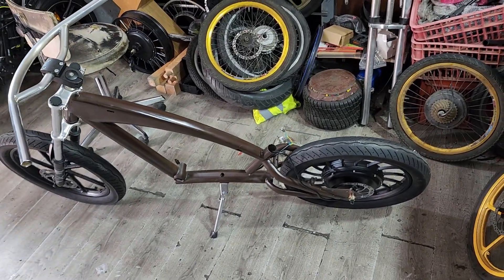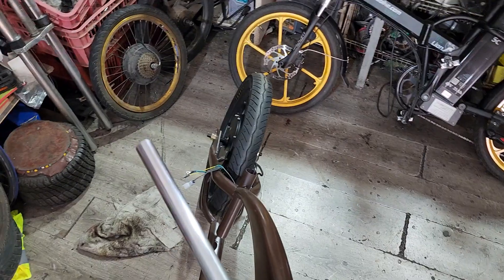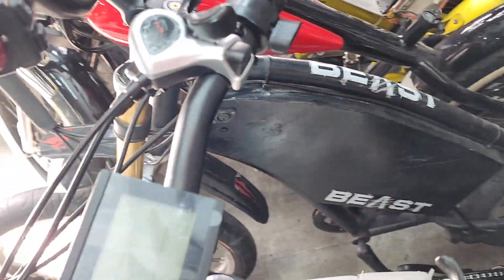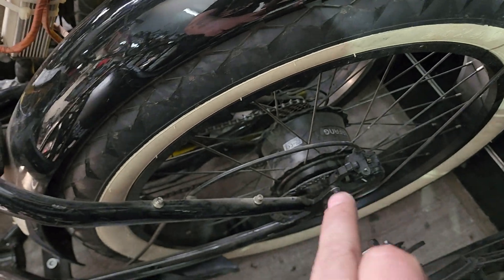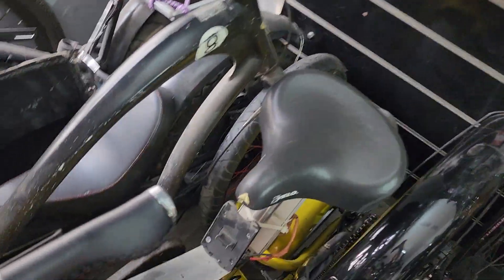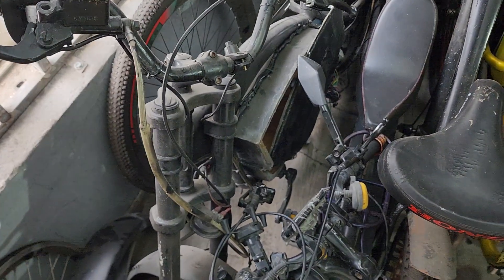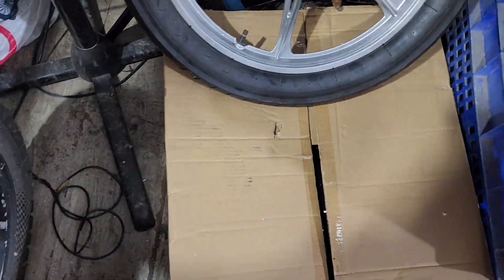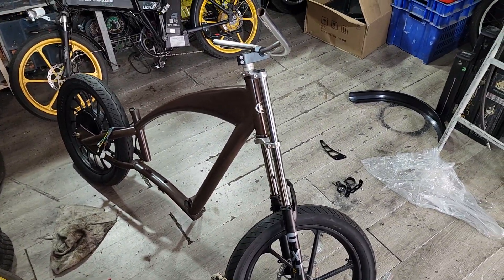My Shop.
we build custom E bikes, Crazy Bikes, Choppers, Enduro, anything goes. please enjoy.
batteries, motors, controllers, frames, brakes, displays, custom work is our favorite. eye turning e bikes